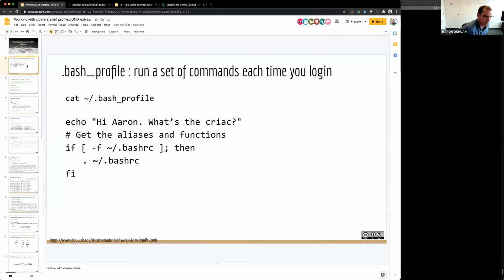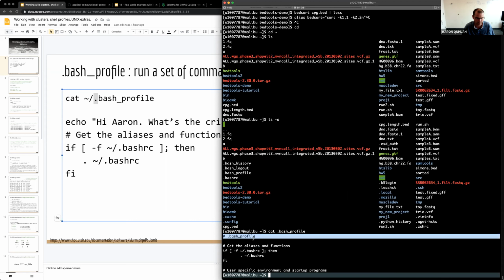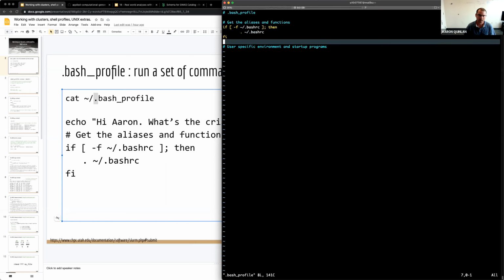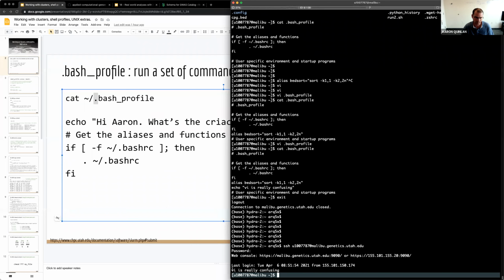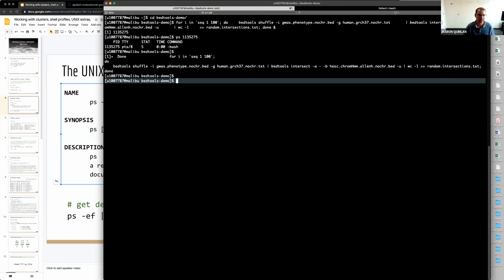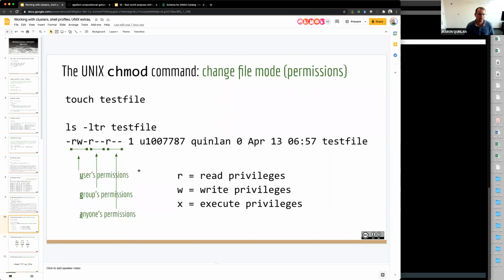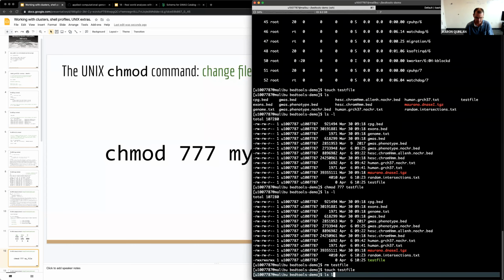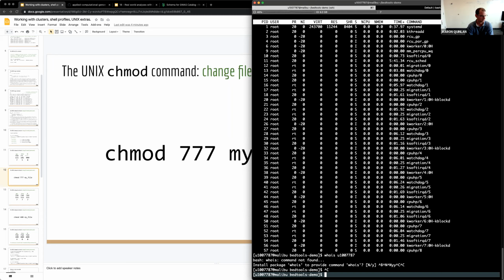Applied Computational Genomics - bash_profile and UNIX tidbis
From Aaron Quinlan's course on Applied Computational Genomics at the University of Utah This lecture introduces VIM, the utility of the bash_profile, and new UNIX commands (ps, kill, top).